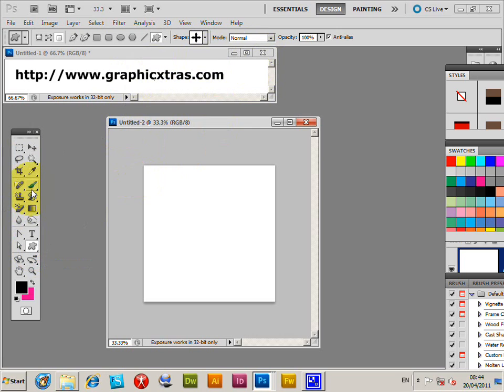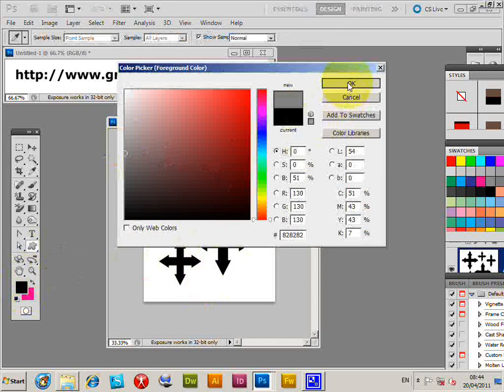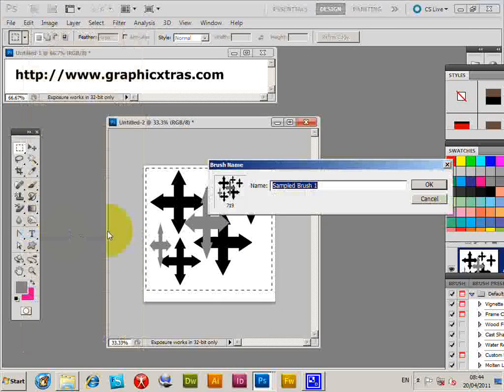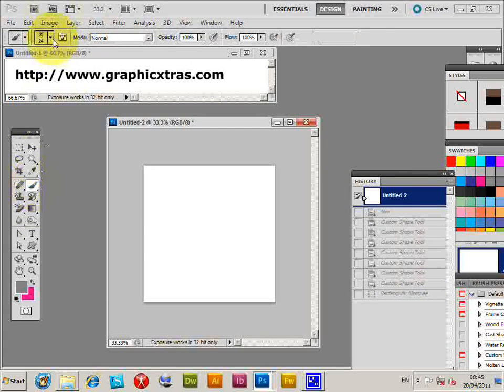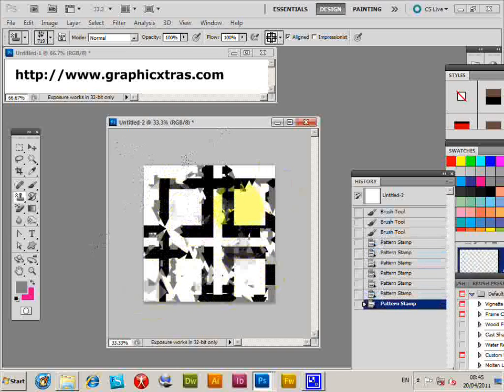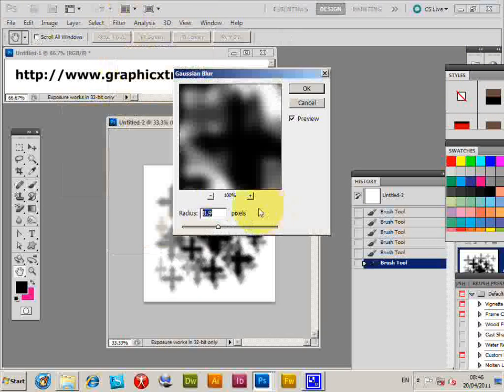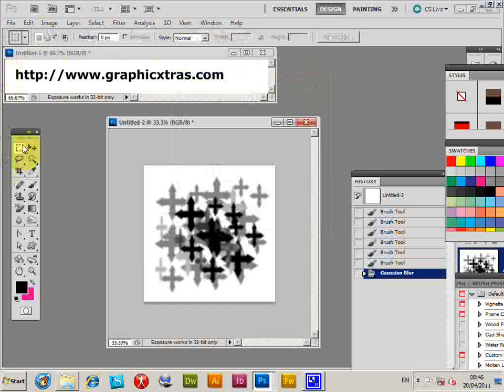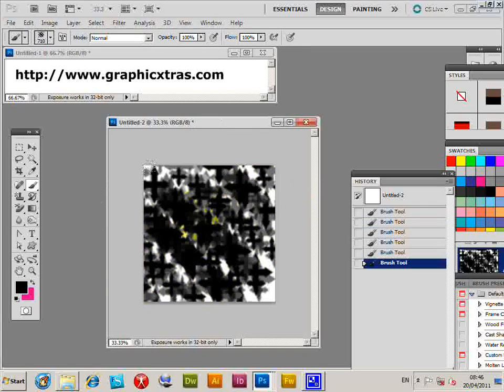How To Create Intricate Brush Strokes In Photoshop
Creation of brushes in Photoshop (CC 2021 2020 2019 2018 CS6  etc) PC MAC OSX. Create all kinds of amazing brush strokes for use in your projects.